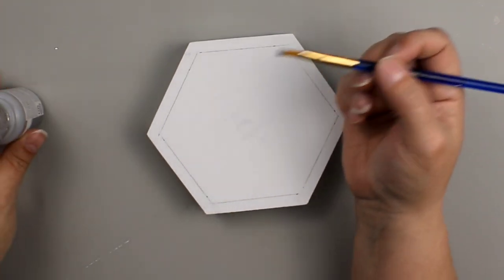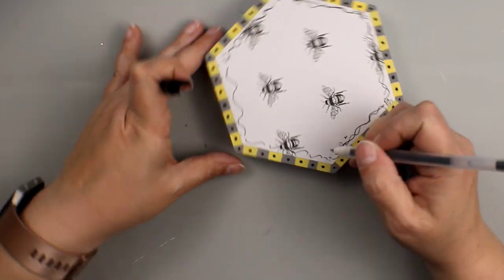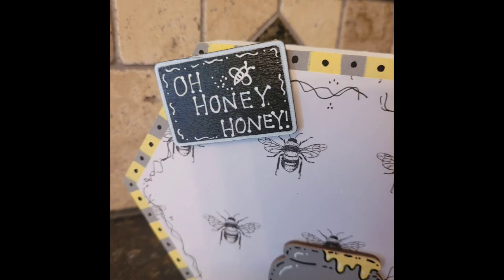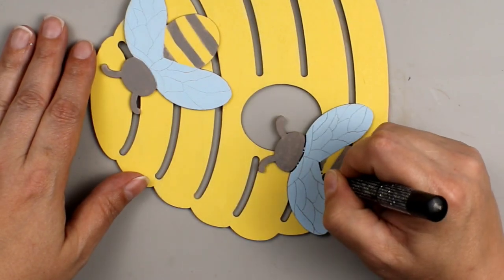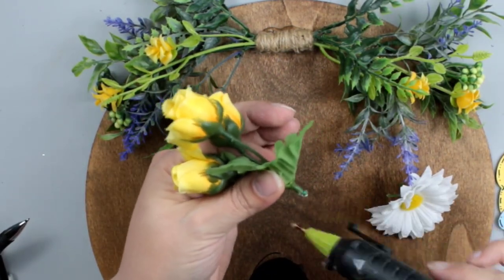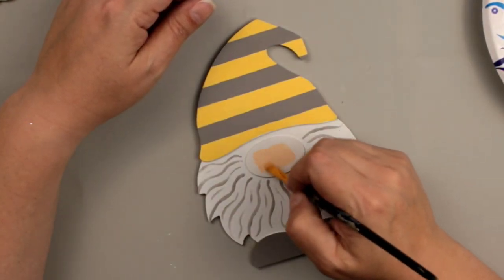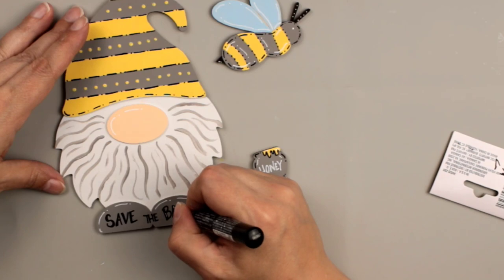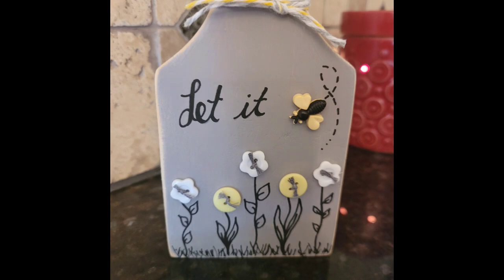Can it BEE? 4 sweet as honey BEE Diys!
Hello!  I have made 4 Bee diys to share with you!

Bee Hive and gnome are from Walmart

Bee cut out and honey pots are from 24 hour crafts

Wood round and mini wood cutting board are from The Dollar Tree

paint:

*Steel
*ink
*white

Folk art acrylic
*Daybreak (yellow)
*Blue Lullaby

Apple Barrel
*Sunkissed Peach

Paint Markers:
Posca paint pen ultra fine
*black
*white